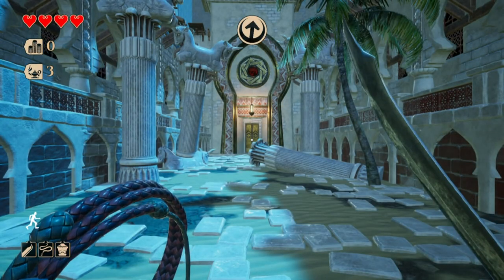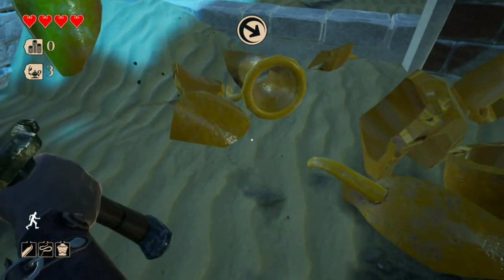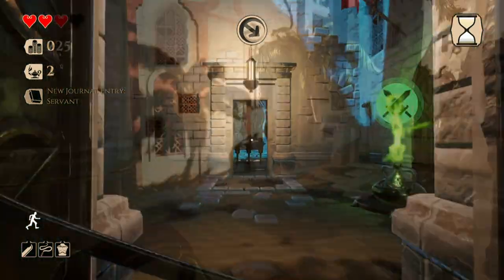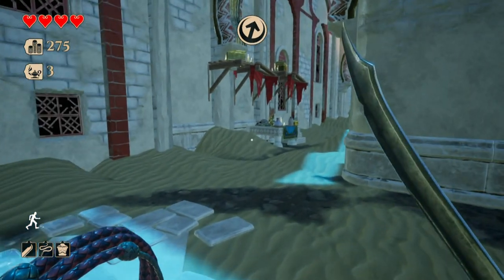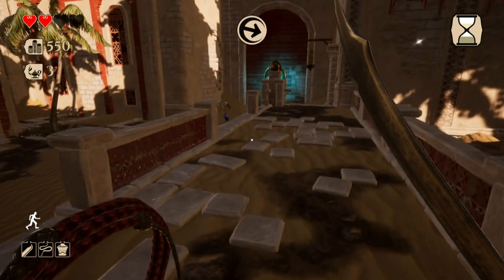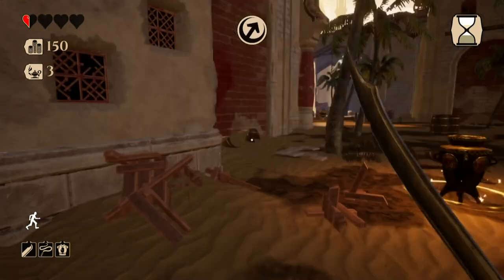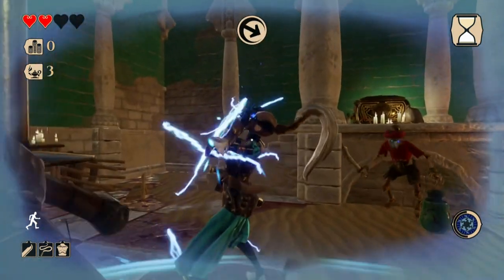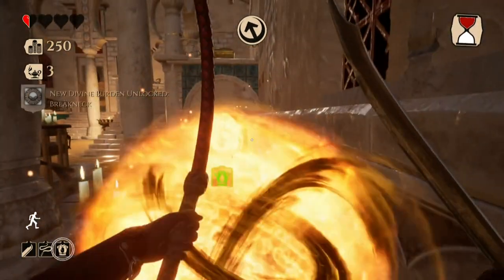City of Brass Nintendo Switch Review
The Zman is back and this game was high on our list of wanting to review. City of Brass is an Arabian Knight styled Rogue-Lite that we haven't seen around for ages. It really stands out that the Ex-Bioshock Dev's put their talents to work.

Release date is 8th Feb 2019 and we highly recommend you check this one out.
We have included captions in this review for the hard of hearing or you can read the written review